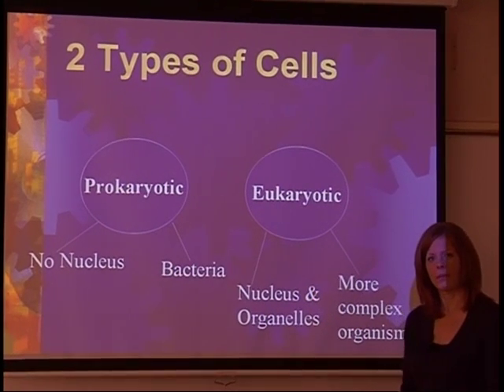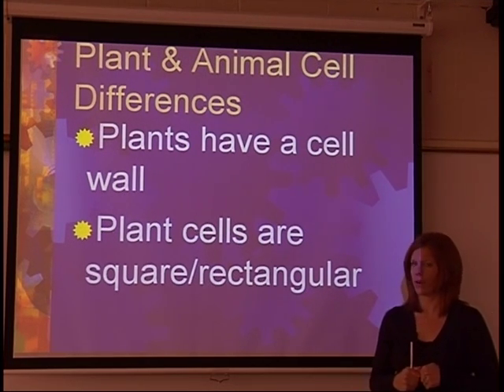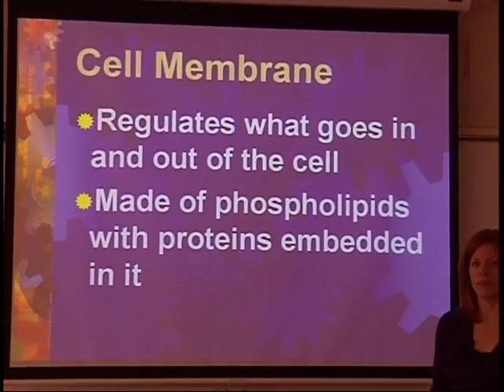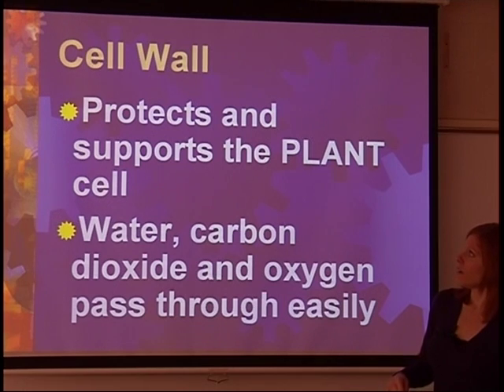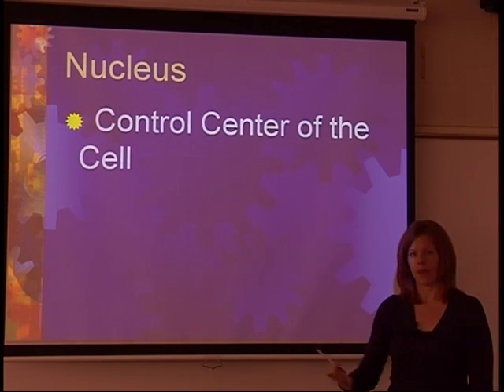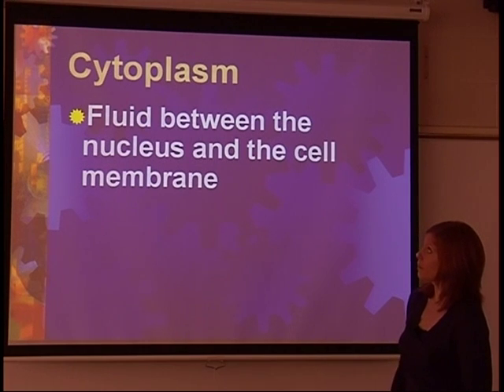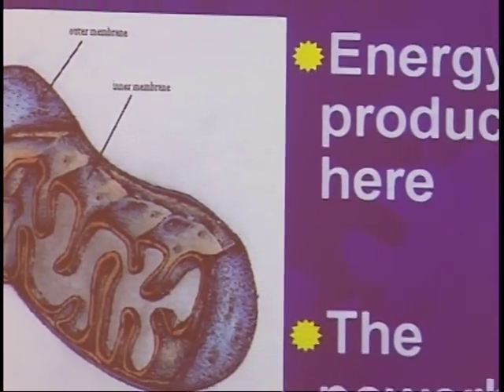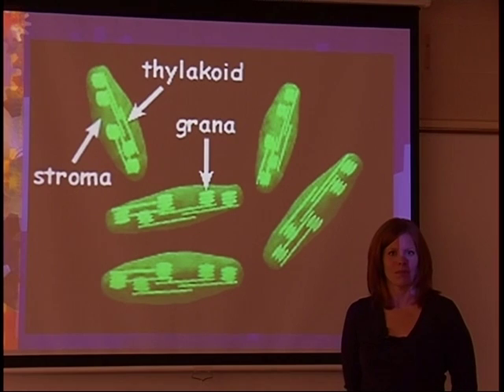Biology - Cell Function/Part 1 - Structure